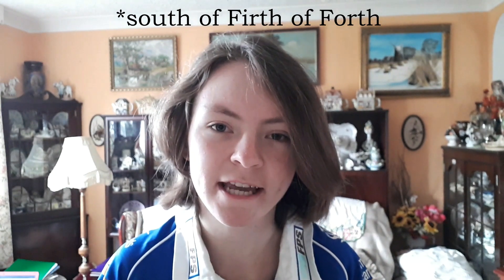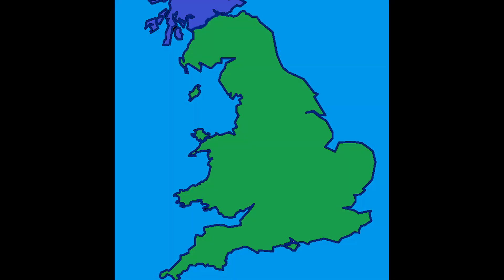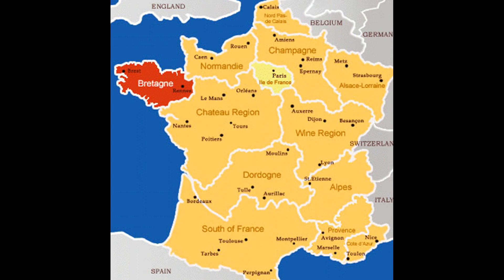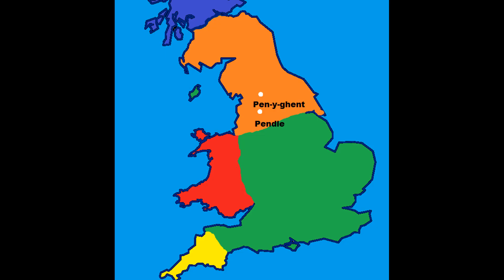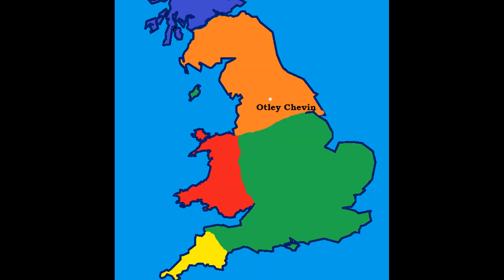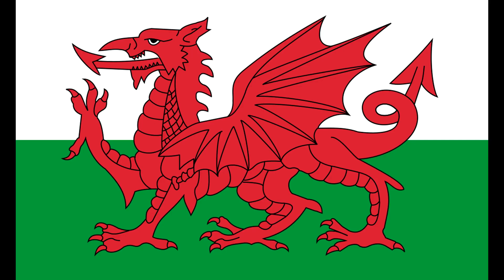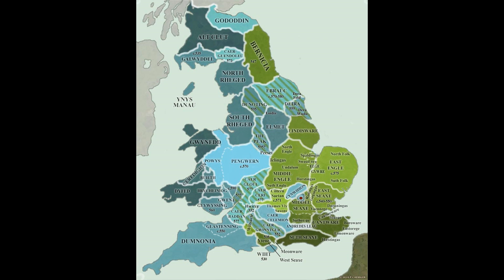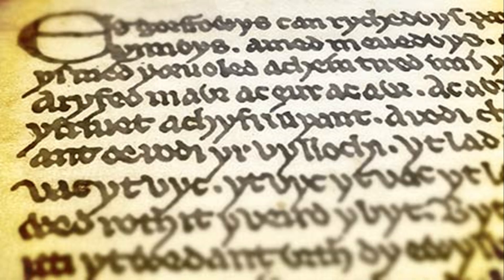Why are there Welsh words in Yorkshire place names? (Brittonic/Brythonic place names)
This video has gained quite a lot of views, so although it doesn't compare to my current level of quality, I'm glad that so many people have found value in it.